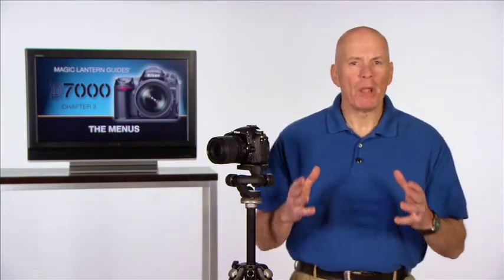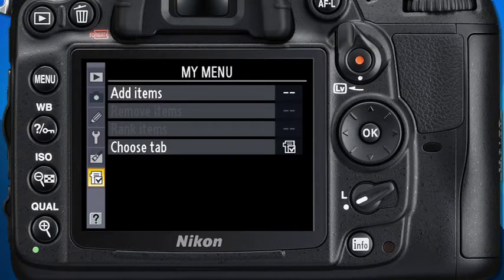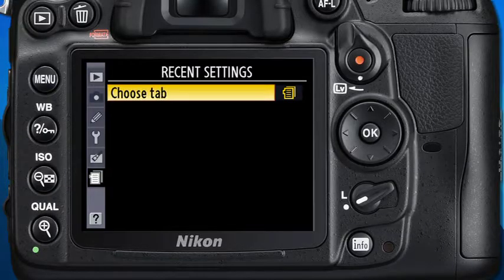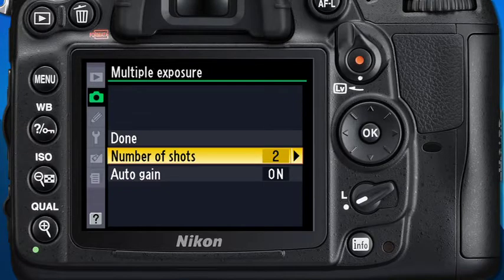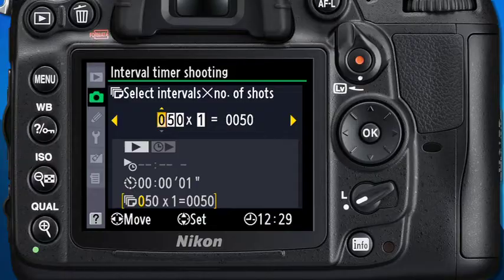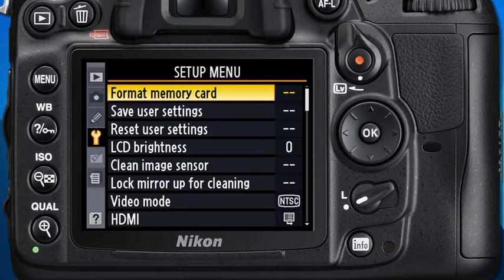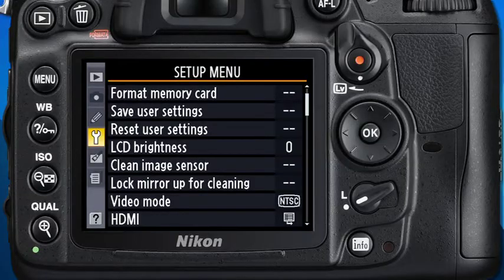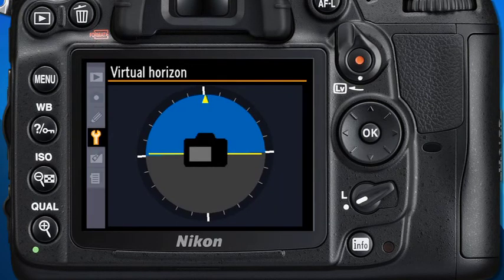Simon Stafford - 2011 - Nikon D7000 - 03 - The Menu System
THE MENU SYSTEM / Publisher: Sterling / Copyright: © Sterling / Author: Simon Stafford / Book: Nikon D7000 Multimedia Workshop / Year: 2011 / DVD: Nikon D7000 / Track: 03 / Host: Simon Stafford

Playlist is on the P4PH channel.